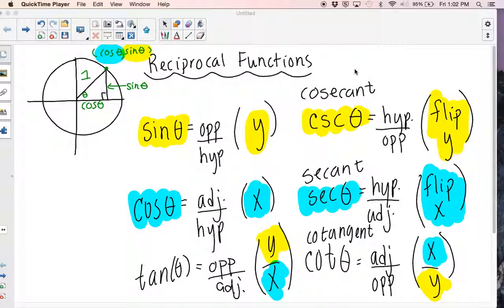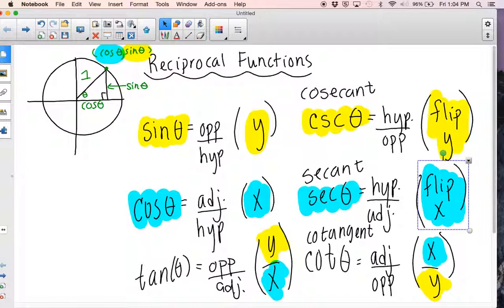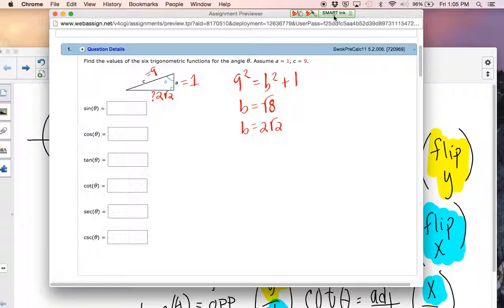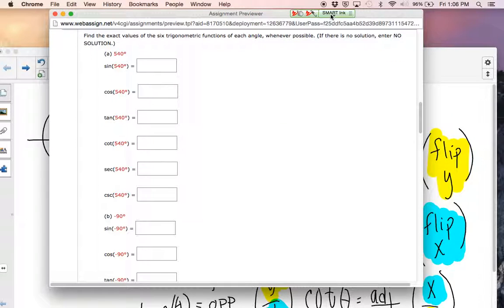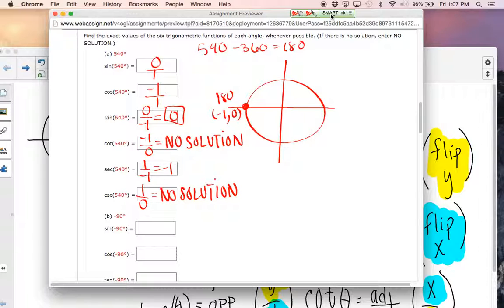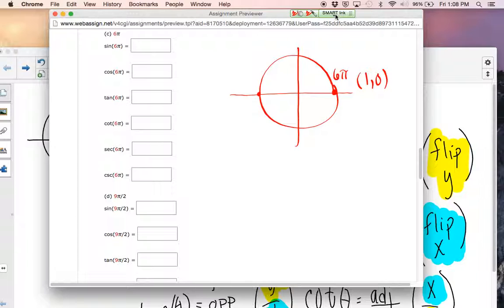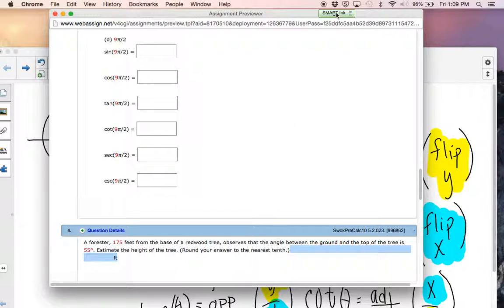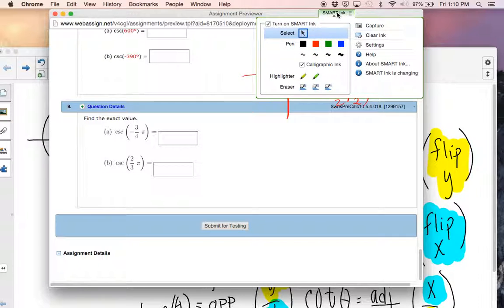Reciprocal Functions Notes